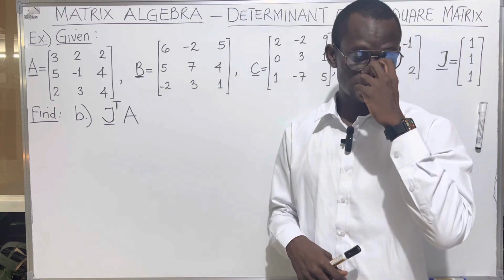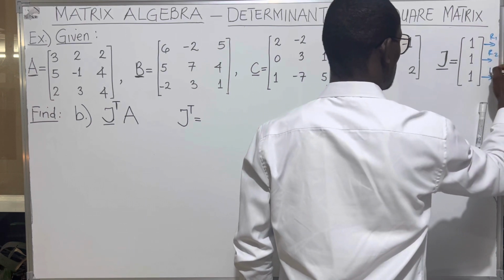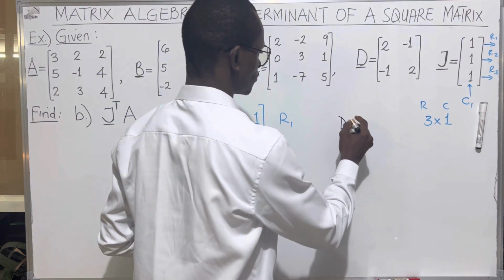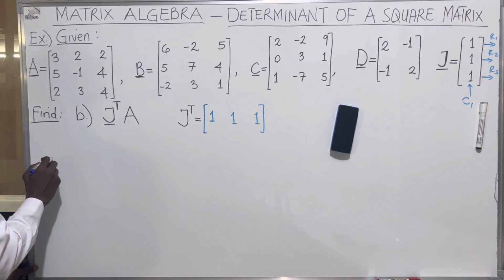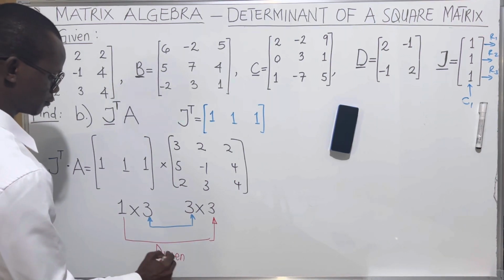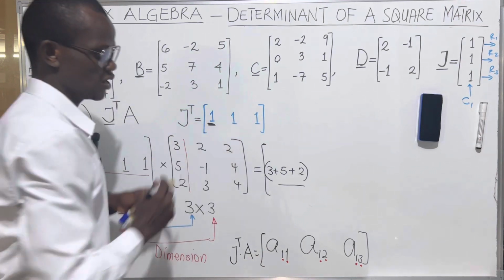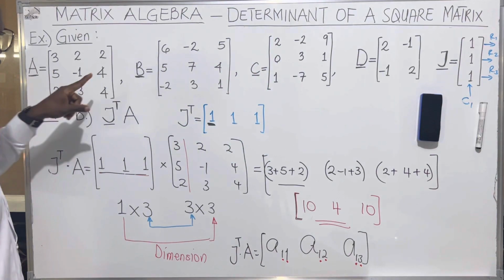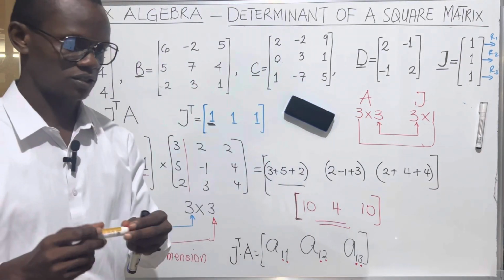Transpose and Matrix Multiplication (MATRIX ALGEBRA)